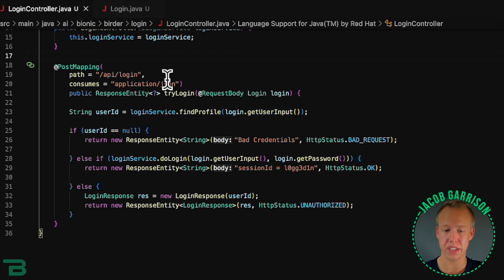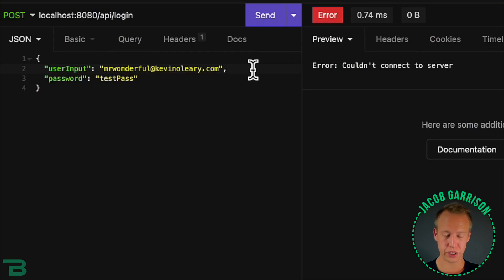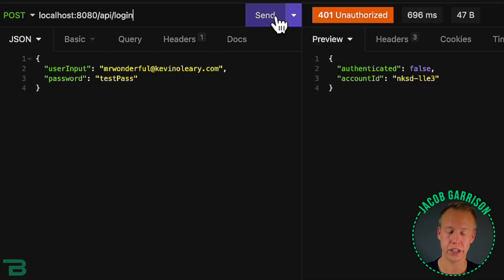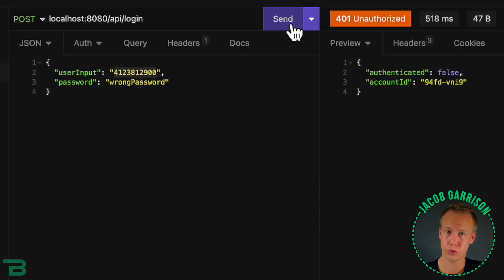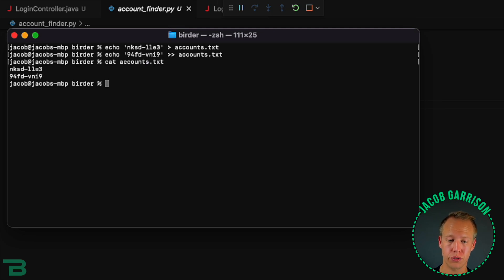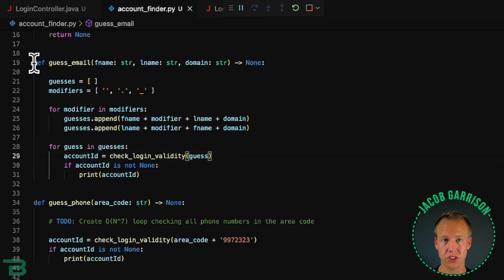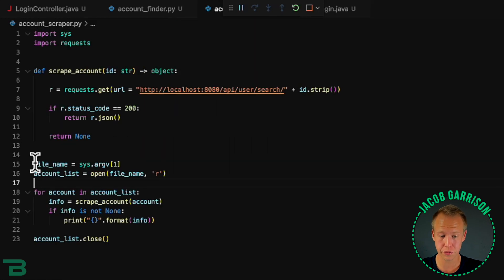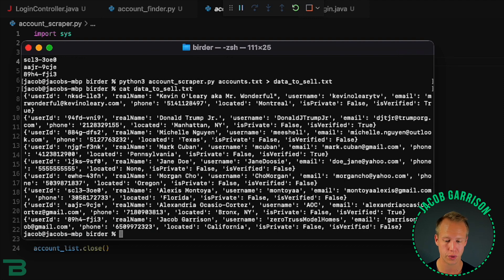Twitter Hack: How to Scrape Sensitive Data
🔐 Many past social media breaches resulted from scraping.

👀 Most recently, a hacker scraped over 400 million records from Twitter.

✅ Scraping the web is absolutely legal (and it’s done constantly).

👉 For example, Google scrapes sites when they’re caching data for their search engine.

🗣 Scraping hacks, however, target unprotected user information to generate massive data.

They require two components:

1. A programmatic way to extract data
2. Sufficient authorization